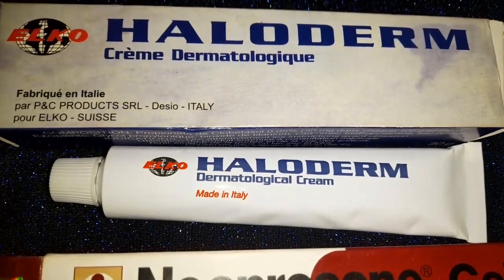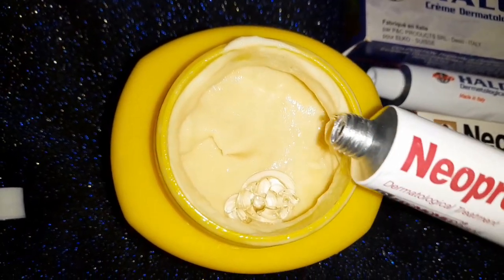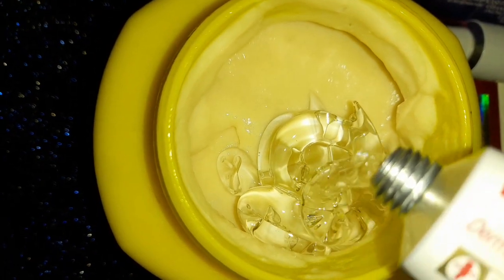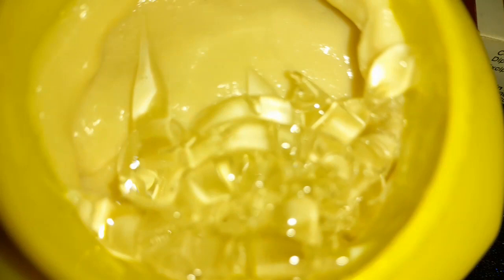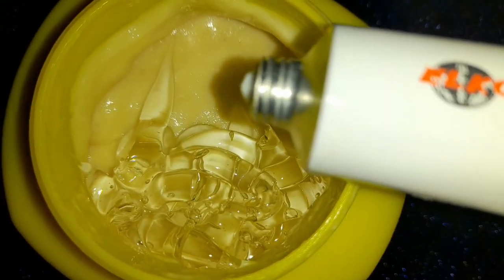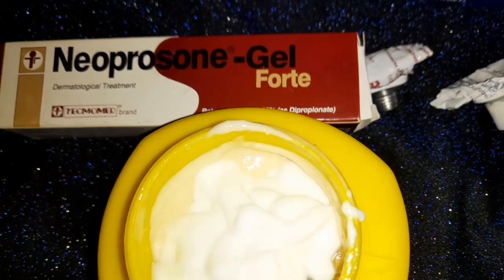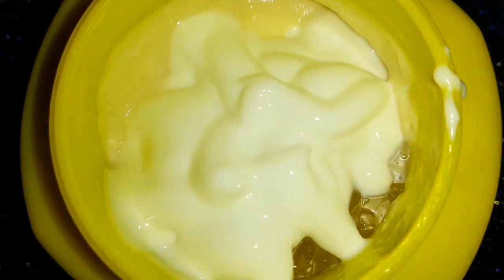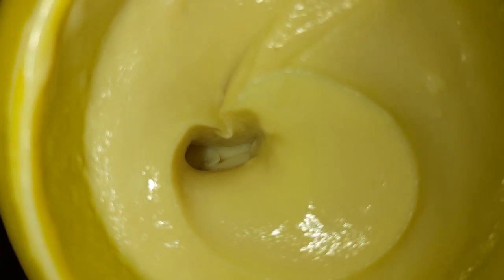HOW TO GET YOUR SKIN 5 SHADES WHITER USING CAROTONE NEOPROSONE PROMIX LIGHTENING MIXTURE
To Order Milk Protein
or Dm on instagram
samanthasjamaicanskincare